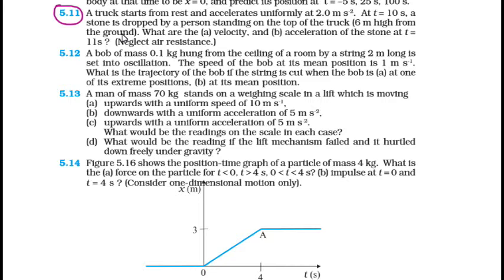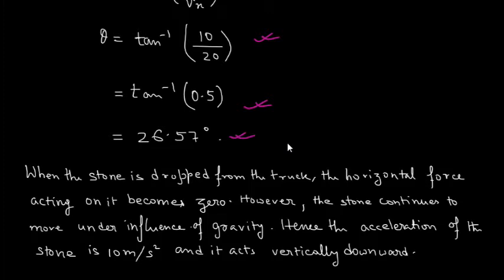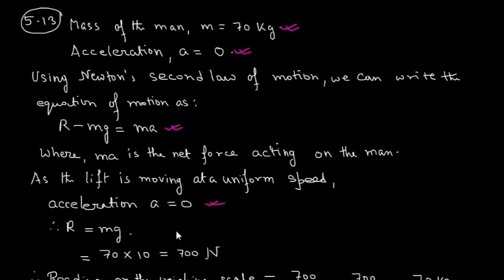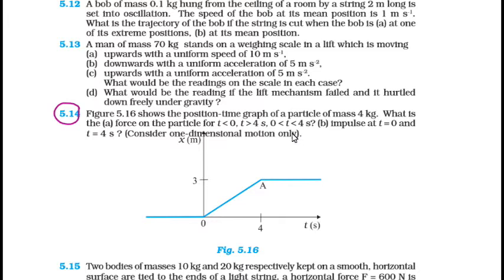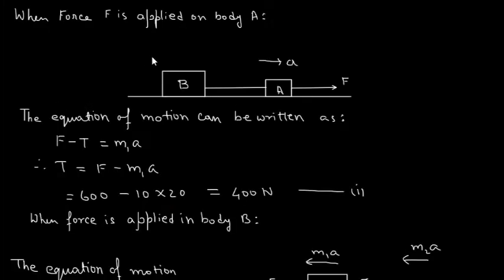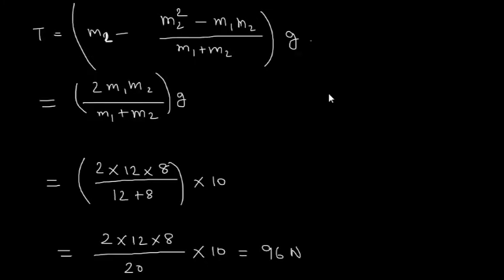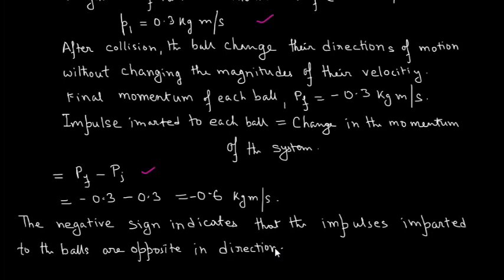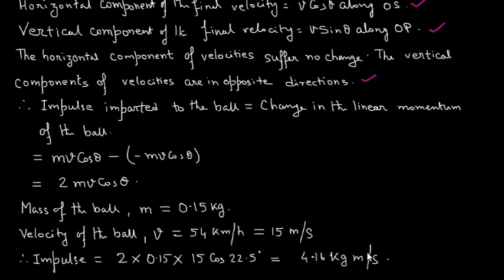laws of motion class 11 | iit jee | neet | class 11 physics chapter 5 ncert solutions 2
physics class 11 laws of motion
physics class 11 laws of motion numericals
physics class 11 laws of motion in english
ncert physics class 11 laws of motion
class 11 physics chapter 5 laws of motion
class 11 physics chapter 5
cbse class 11 physics chaper 5
ncert class 11 physics chapter 5
ncert physics class 11 chapter 5 solutions
ncert class 11 physics laws of motion notes